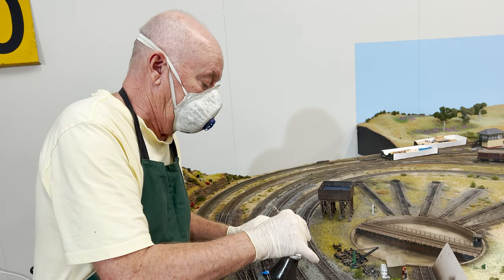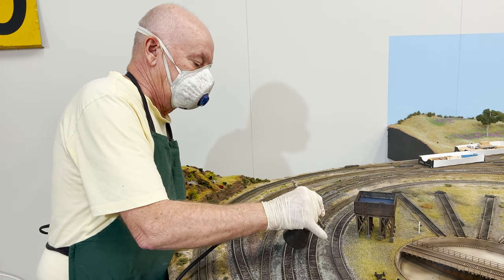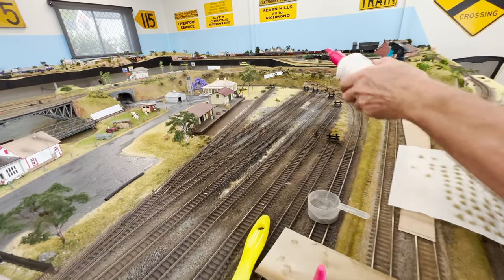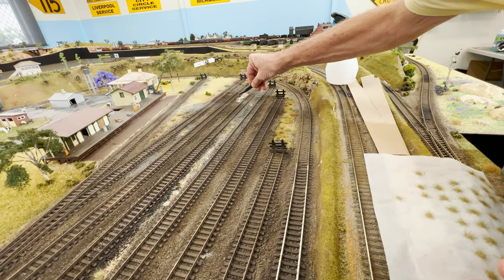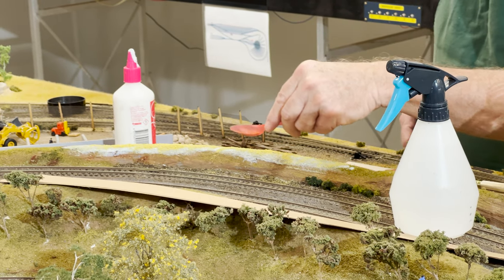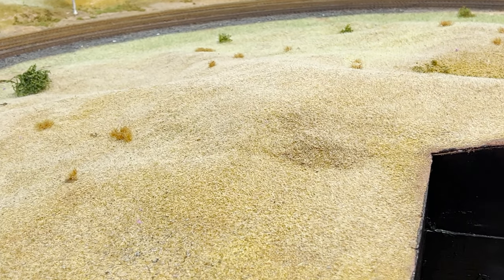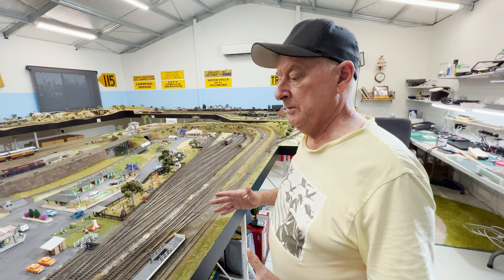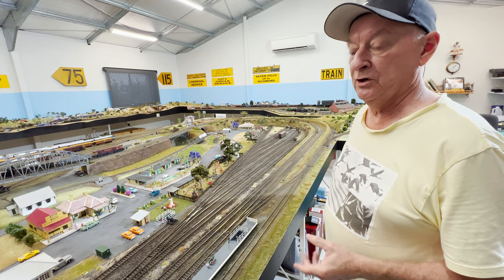Modelling tips: Davidstown Yard Weathering and detailing Update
Modelling tips: Davidstown Yard Weathering and detailing Update. With major tracklaying baseboard repairs and ballast laid it was time for a fun day with my mate Greg Langridge, a well-recognised master modeller with lots of experience with scenery and buildings. We repainted roadways and we weathered tracks in the yard. We also weathered a replacement section of the track to ease off a tight curve. Enjoy the video as Greg explains how we have tackled weathering and blended new with old.